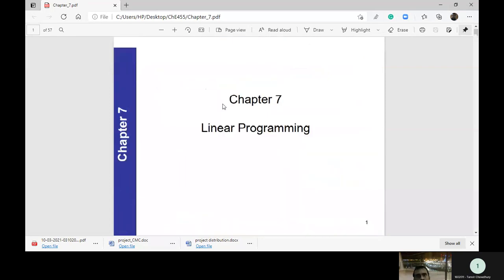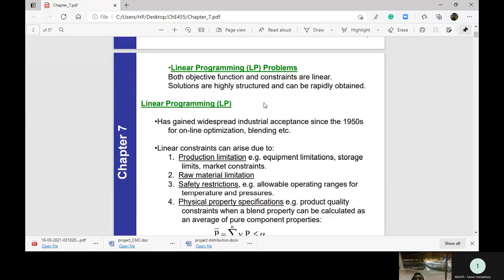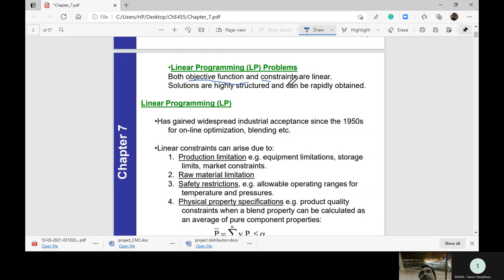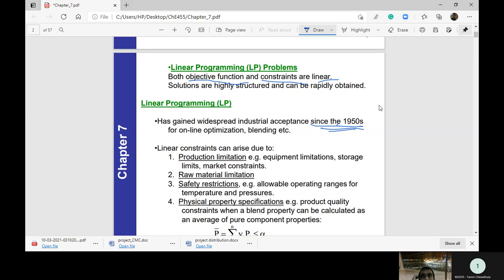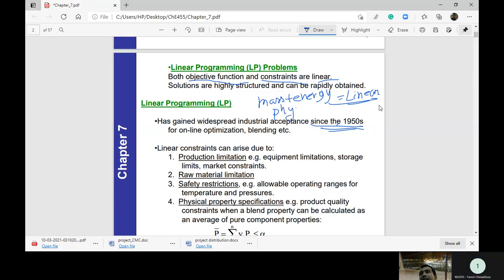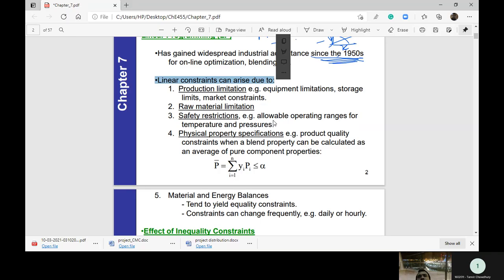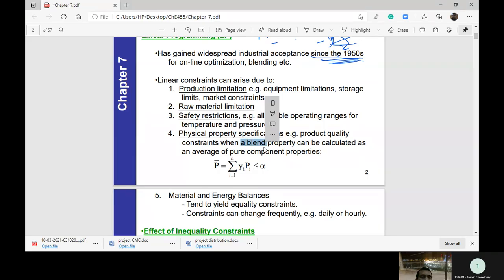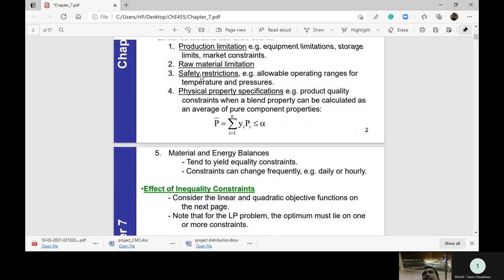ChE 455 Tuesday Class2 Linear programming 16-03-2021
Video content is original and prepared by me.